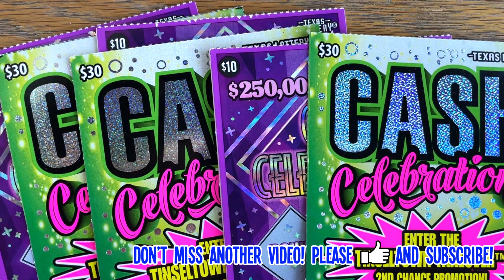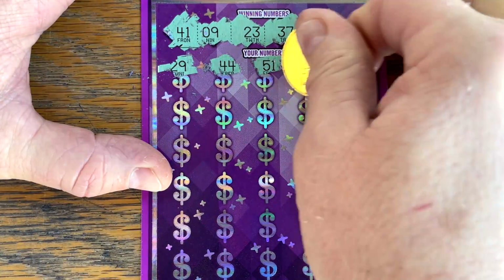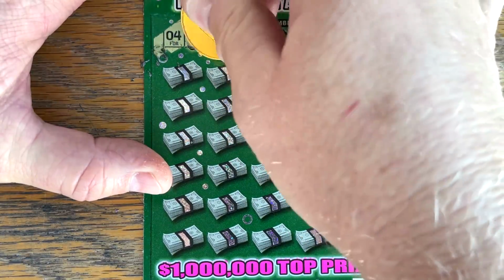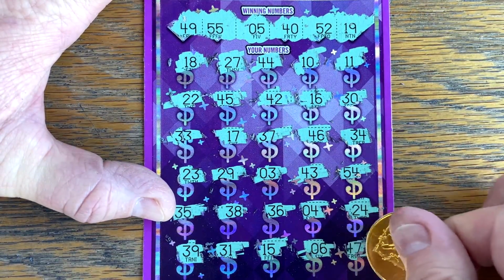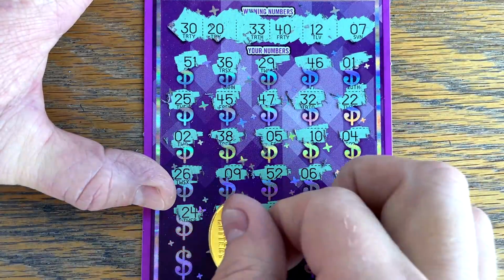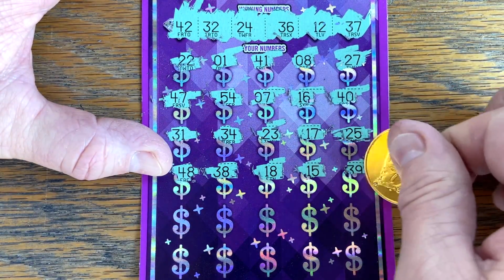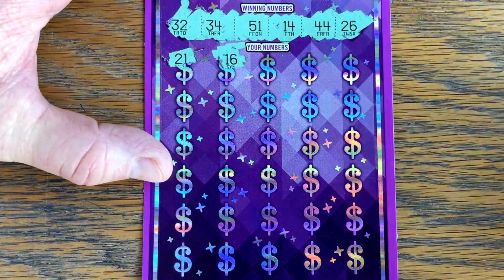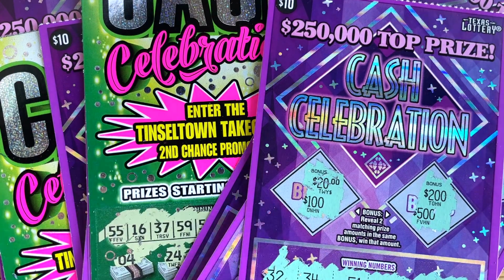😱 NO WAY! $30 Cash Celebration! vs $10 Cash Celebration 💵 $180 TEXAS LOTTERY Scratch Offs